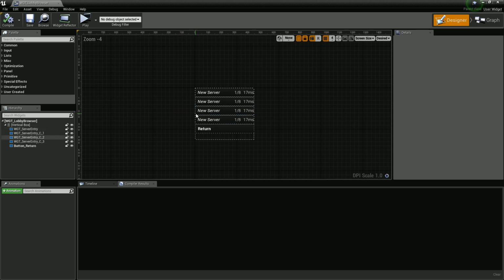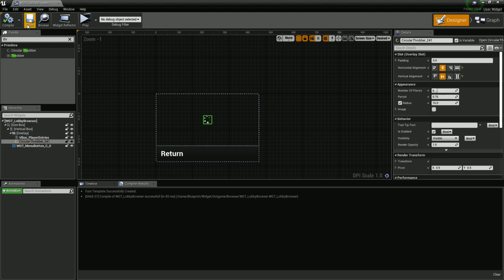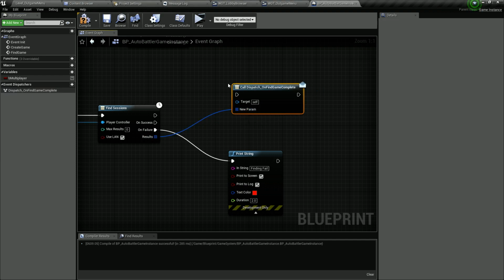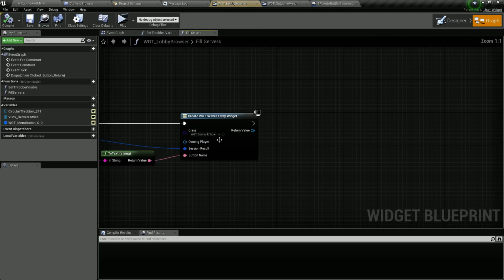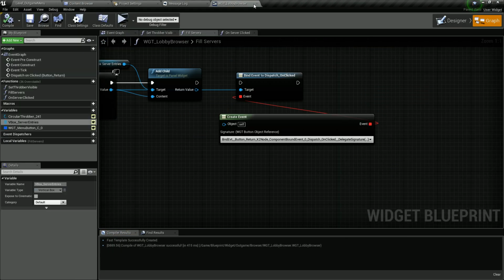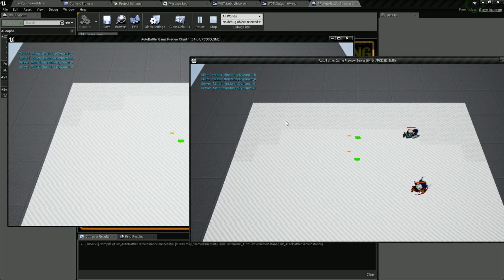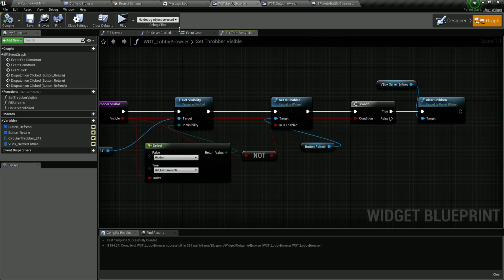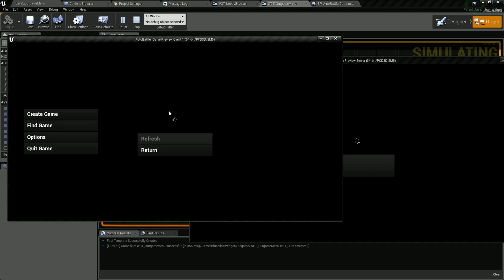[UE4/BP] Auto-Chess Live-Dev #20 | Lobby Browser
In this video we're building a simple system to browse and join games hosted on the local network.